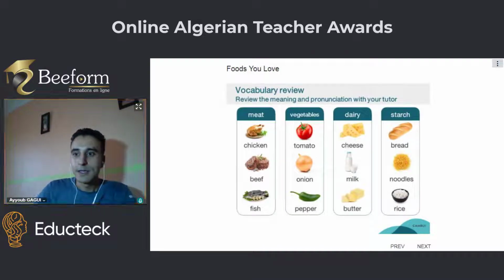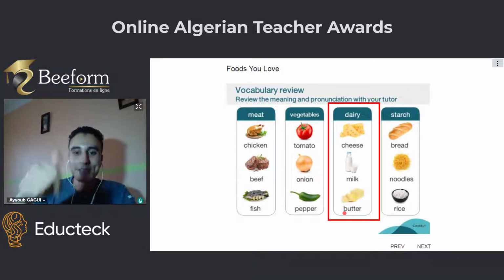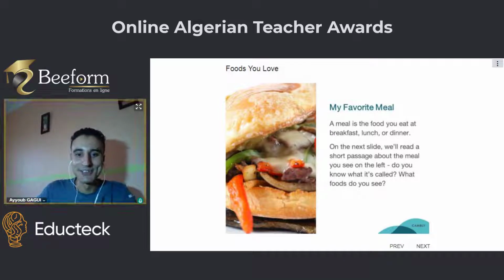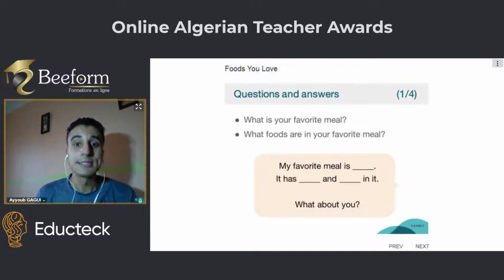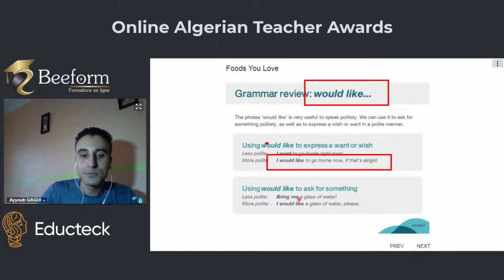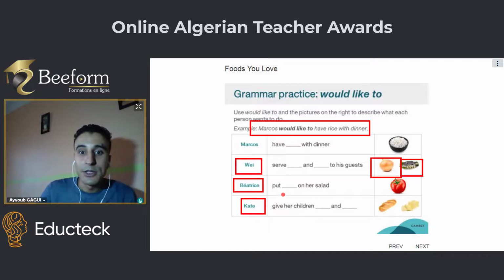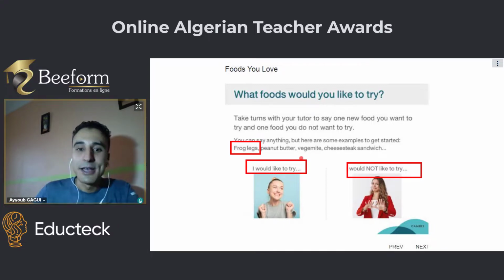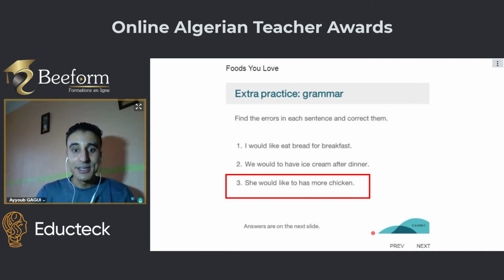GAGUI Ayyoub أيوب قاقي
Salon de l'Education et des Technologies de la connaissance
 OATA
 Online Algerian Teacher Awards 2022 مسابقة ``أحسن مدرس جزائري عبر الانترنت
Beeform & Educteck

مرحبًا! اسمي أيوب ، أنا من الجزائر ، وأعمل حاليًا مدرسًا عبر الإنترنت. التدريس ليس مجرد وظيفة بالنسبة لي ، إنها رسالة رائعة يمكنني إيصالها بشكل مثالي. أكثر ما أستمتع به في حياتي هو مساعدة الآخرين ودعمهم للمضي قدمًا نحو أهدافهم. وبناءً على ذلك ، فإن التدريس هو أفضل طريقة لتكون سعيدًا. أعتقد دائمًا أنه لا يوجد شيء مستحيل في هذه الحياة. يمكننا بسهولة اكتساب أي مهارة طالما أننا نركز على أهدافنا ونعمل بجد بإرادة قوية وفقًا لخطط واضحة وجيدة الإعداد. ضع في اعتبارك أن المحترفين كانوا مبتدئين يومًا ما ولكنهم عملوا بجد على أنفسهم.

Bonjour! Je m'appelle Ayyoub, je viens d'Algérie, actuellement je suis tuteur en ligne. L'enseignement n'est pas seulement un travail pour moi, c'est un message formidable que je peux parfaitement transmettre. Ce que j'aime le plus dans ma vie, c'est d'aider les autres et de les soutenir pour qu'ils avancent vers leurs objectifs. En conséquence, l'enseignement est la meilleure façon d'être heureux. J'ai toujours cru que rien n'est impossible dans cette vie. Nous pouvons facilement acquérir n'importe quelle compétence tant que nous nous concentrons sur nos objectifs et travaillons dur avec une forte volonté selon des plans clairs et bien préparés. Gardez à l'esprit que les professionnels n'étaient que des débutants un jour, mais ils ont vraiment travaillé dur sur eux-mêmes.